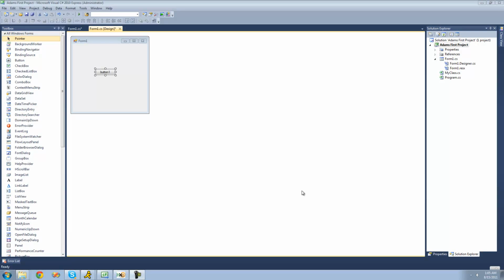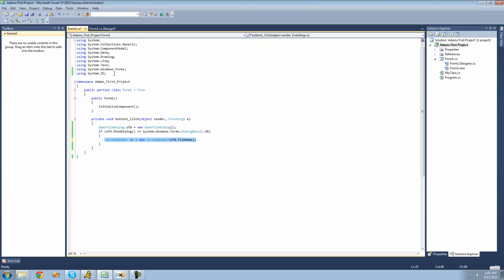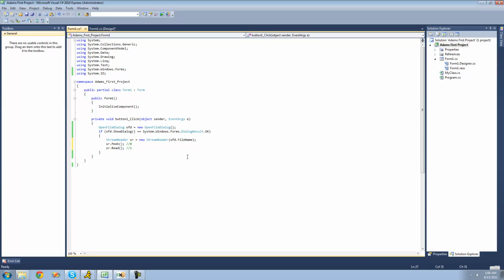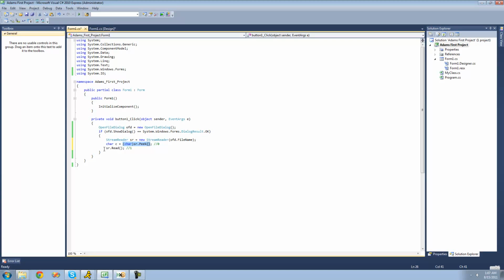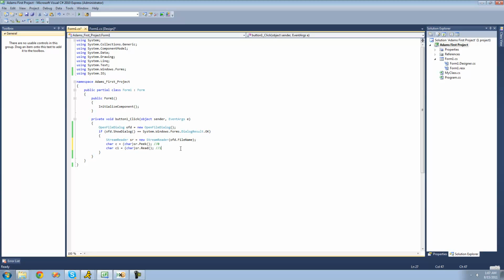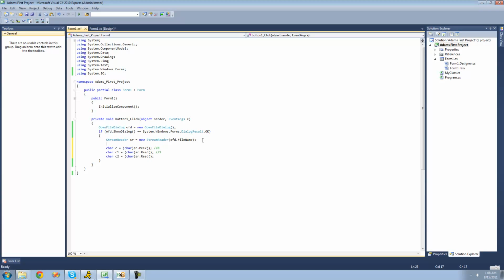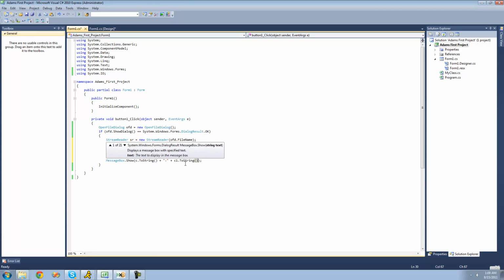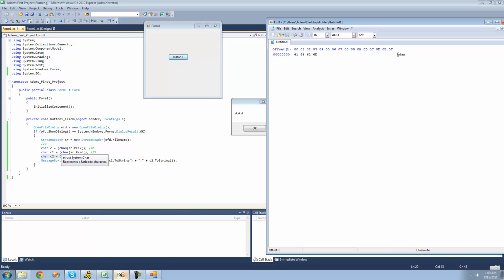C# StreamReader pt 3 Tutorial Part - 38